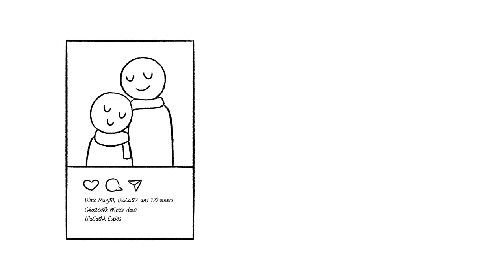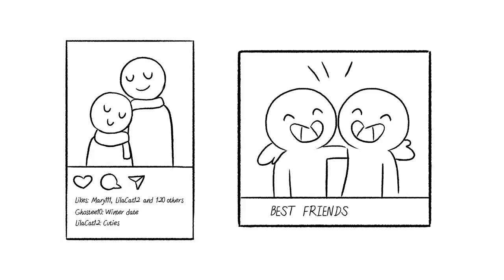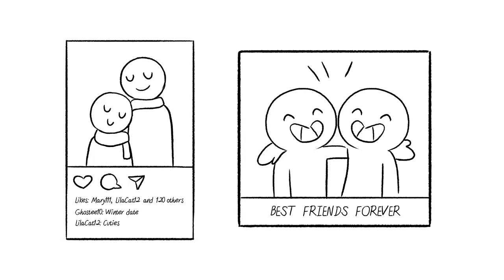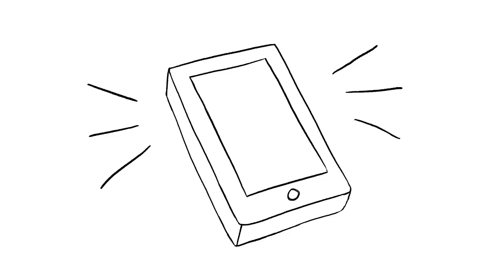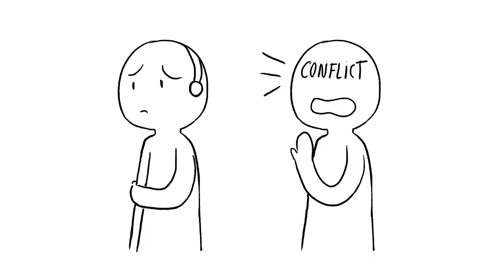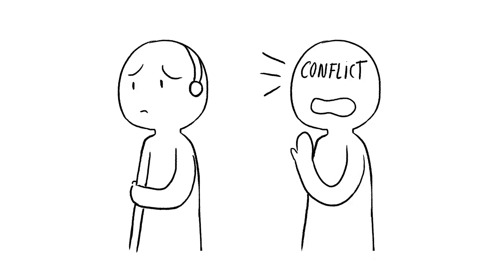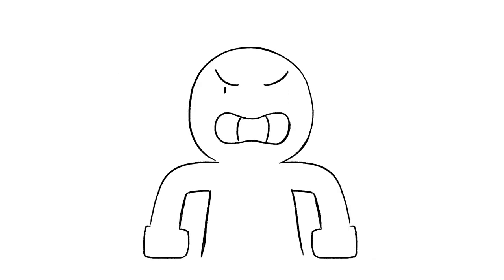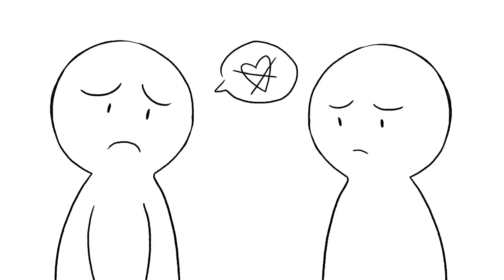Ghosting The Missed Warning in the Back of the Dating Manual From Universe Inside Me Collections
Have you been ghosted before? What are your thoughts on ghosting? Why do people ghost? Is it because of a fear of conflict? Leave your stories below.

Ghosting is the act of ceasing all communication with someone that they have been talking to or seeing. So what why do people ghost?